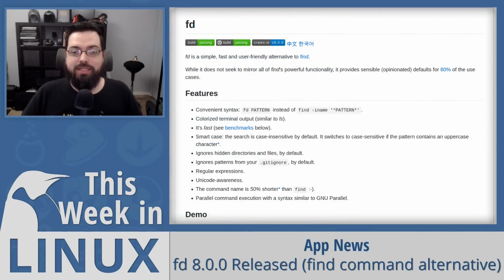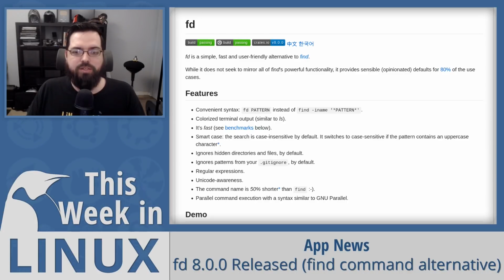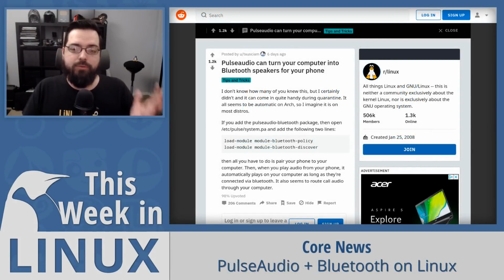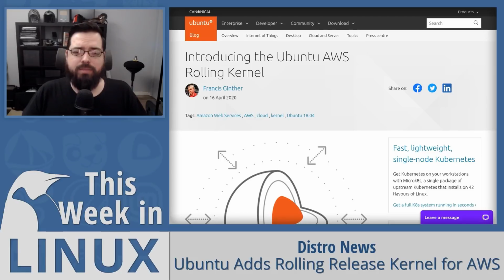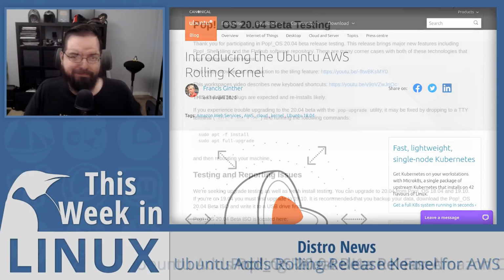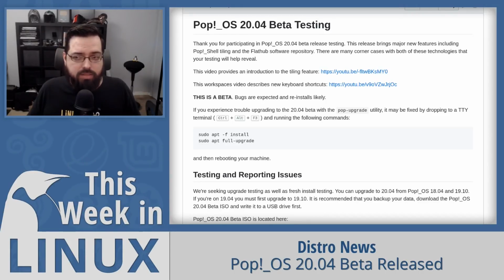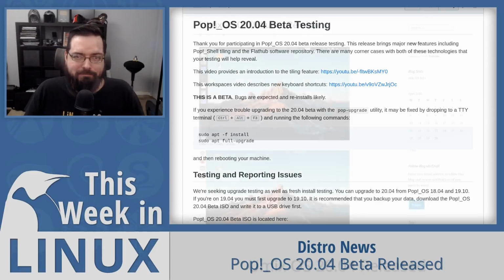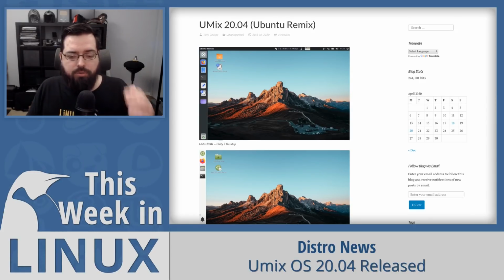This Week in Linux 100: Inkscape, KWinFT Fork, PulseAudio + Bluetooth, Pop!_OS Beta, Umix OS & More!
This Week in Linux is a Proud Member of the Destination Linux Network!

On this episode of This Week in Linux, we have a lot of interesting news to cover including some Application News from Inkscape and a command-line search tool called "fd". We've also got some Distro News from Ubuntu, PopOS, and Umix OS. We'll cover a really cool tip that was shared on the r/linux subreddit this week related to Bluetooth and PulseAudio. We've also got a really interesting new fork in the KDE world because theres a new project that is a fork of KWin. Oh yea, I almost forgot to mention . . . this episode 100! of This Week in Linux! and so as a special bonus . . . I recorded this episode LIVE on YouTube! All that and much more on Your Weekly Source for Linux GNews!

00:51 = Sponsored by Digital Ocean
02:28 = Inkscape 0.92.5 Released & 1.0 RC Testing
07:19 = KWinFT: KDE's KWin Forked
15:47 = 2020: KDE's Akademy & GNOME's GUADEC
18:28 = fd 8.0.0 Released (find command alternative)
22:49 = This Week in Linux is LIVE!
25:03 = Destination Linux
27:33 = TuxDigital & TWinL on LBRY
28:19 = Become a Patron of TuxDigital & TWinL
30:07 = PulseAudio + Bluetooth on Linux
33:44 = Ubuntu Adds Rolling Release Kernel for AWS
35:48 = Pop!_OS 20.04 Beta Released
40:21 = Umix OS 20.04 Released
47:11 = Outro